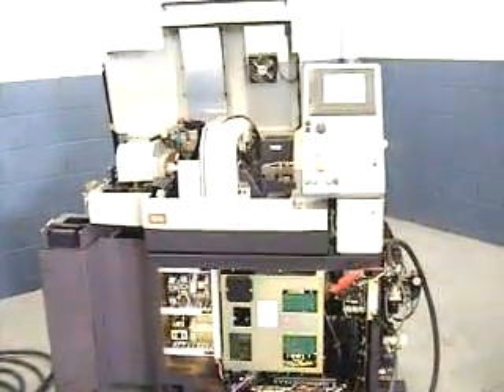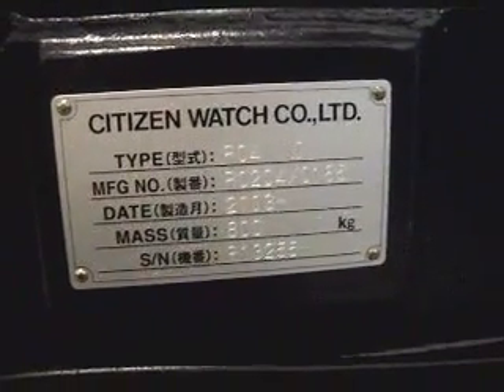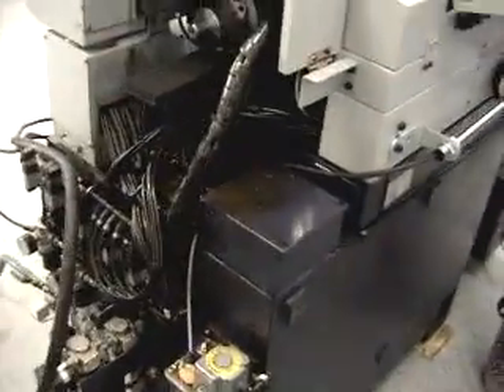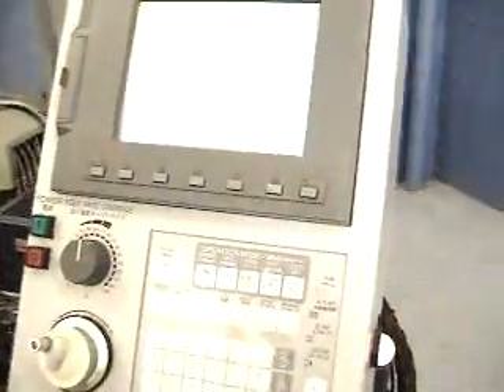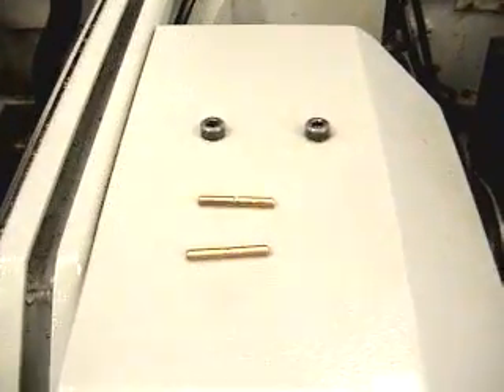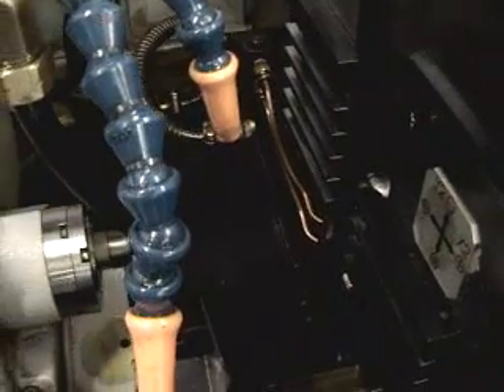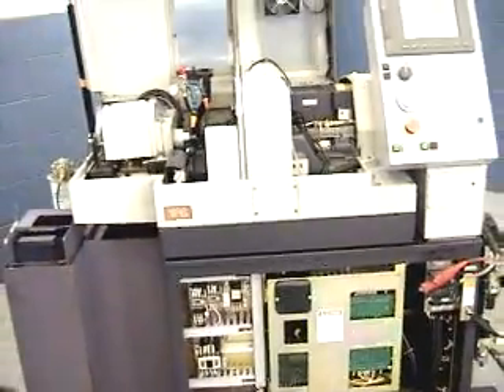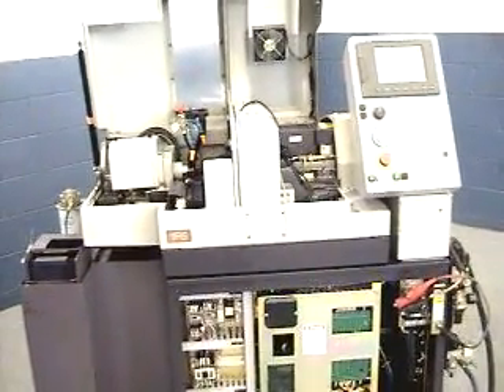Citizen R-04 CNC Swiss Lathe 290601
Citizen R-04 CNC Swiss Ref 290601